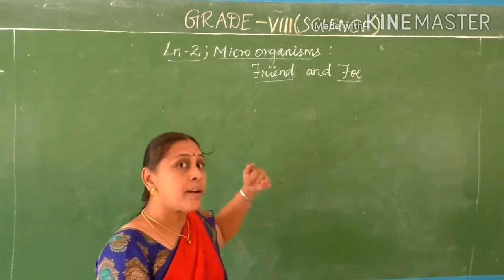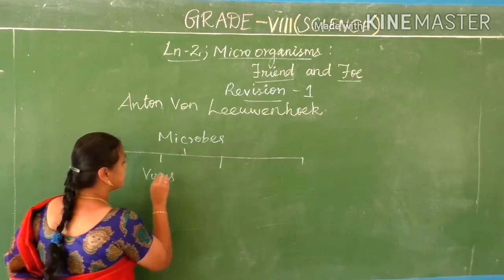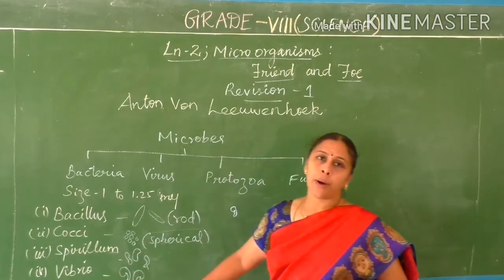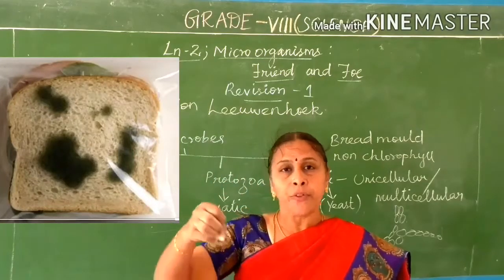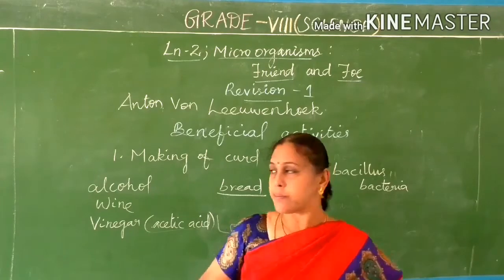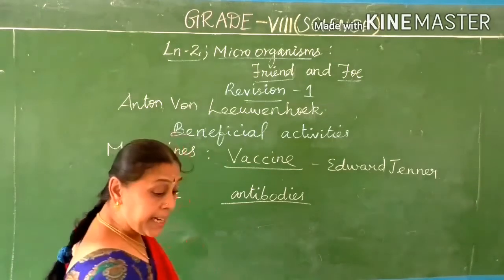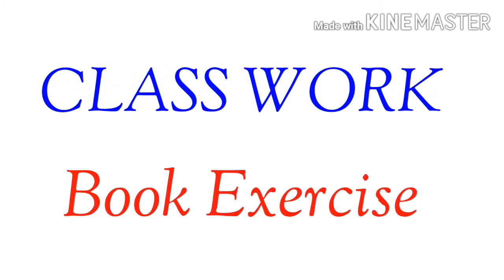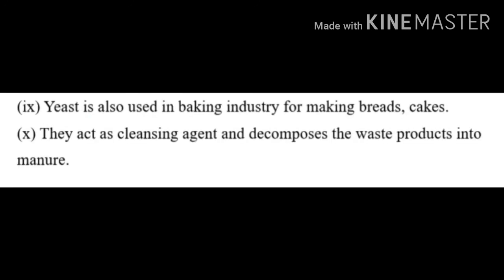GRADE VIII - SCIENCE - LESSON 2 (REVISION -1)